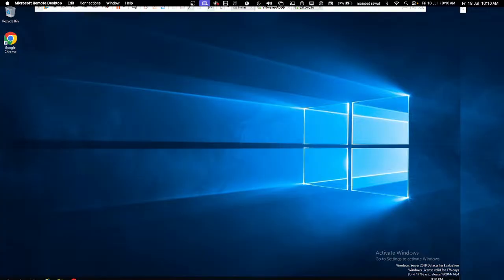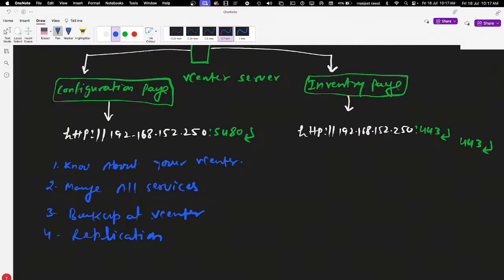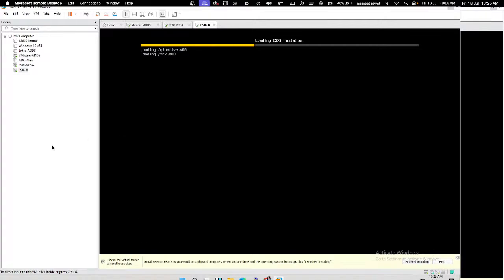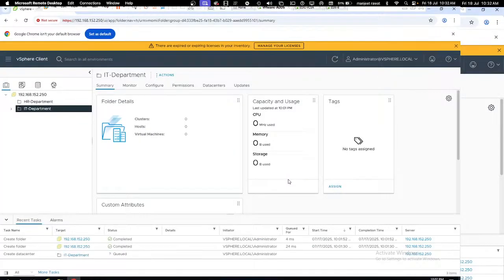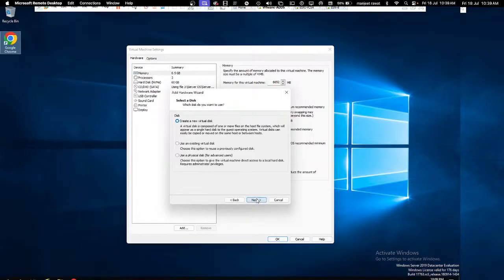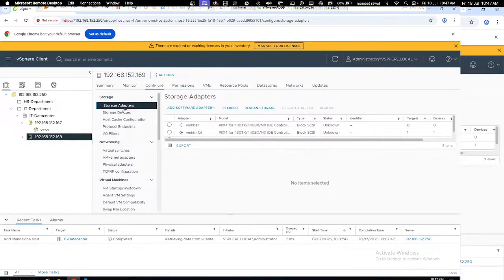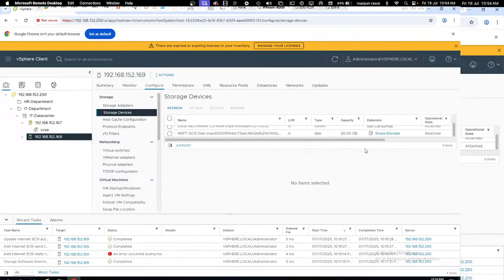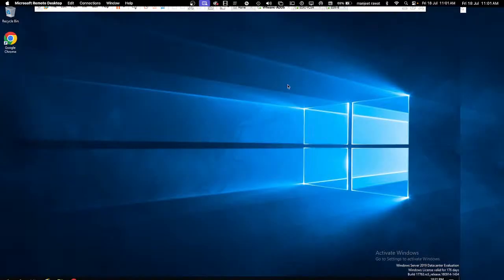VMWare vSphere 8.0 | How to configure vCenter Server .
Interview Preparation for Desktop Support Engineer Profile ! Become System Admin in 2025.

About Me:
I am Manjeet Rawat, and I have been working as an IT trainer for the past 16 years. During this time, I have gained extensive experience in various technologies, such as End User Computing, Windows Server 2016/2019/2022, Cisco Devices, Active Directory, and Cloud Computing..

8+ years of experience in Cloud and Virtualization Solutions. Helping businesses modernize their infrastructure and take advantage of the cloud. Let's make the world more connected, one virtualization at a time!